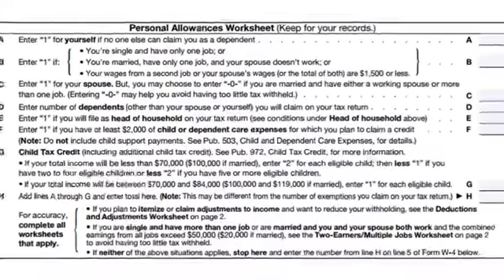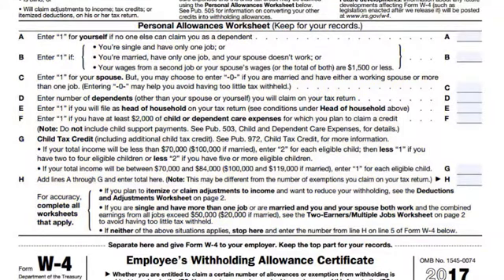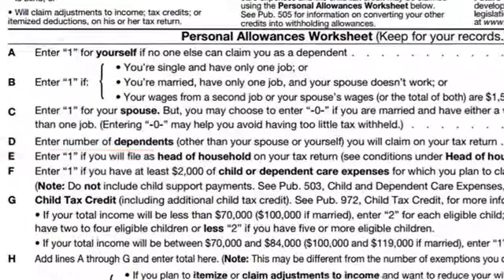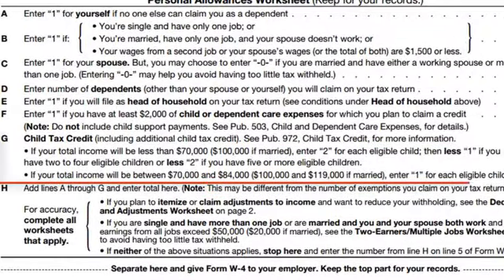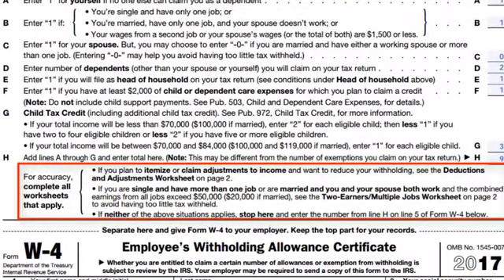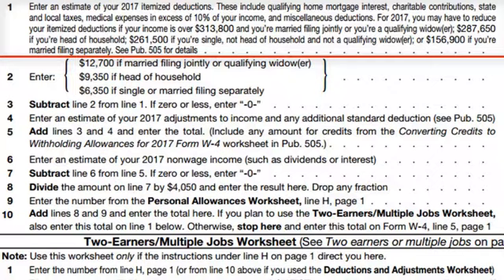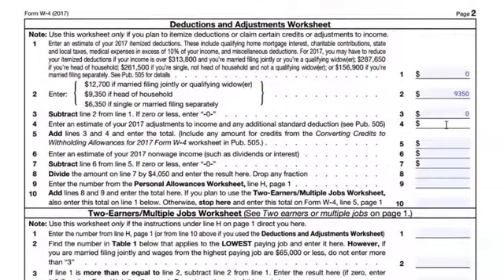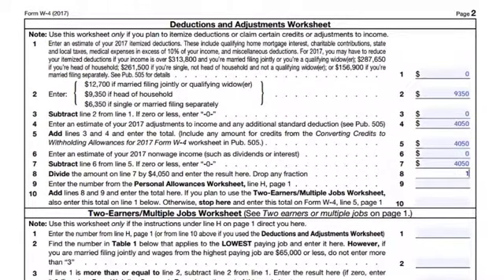Increase CashFlow via Withholdings